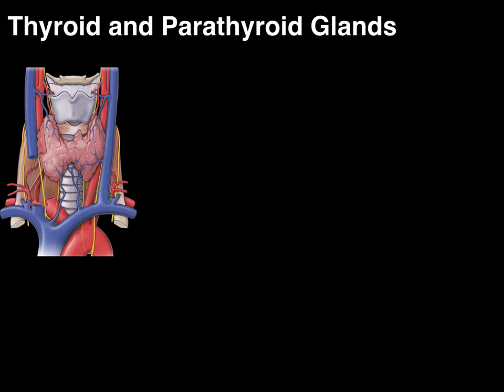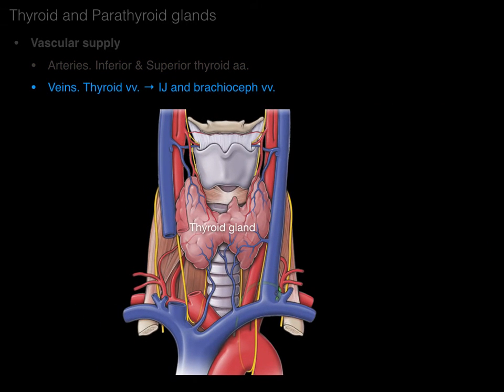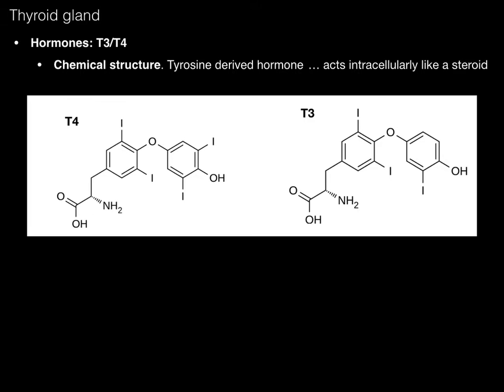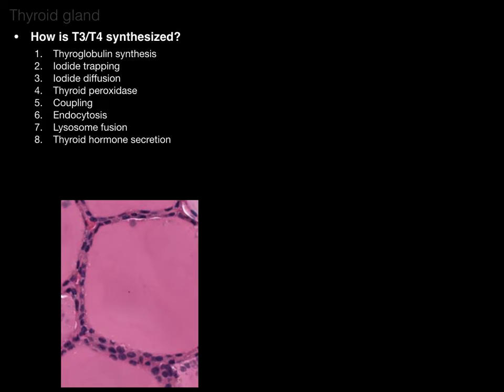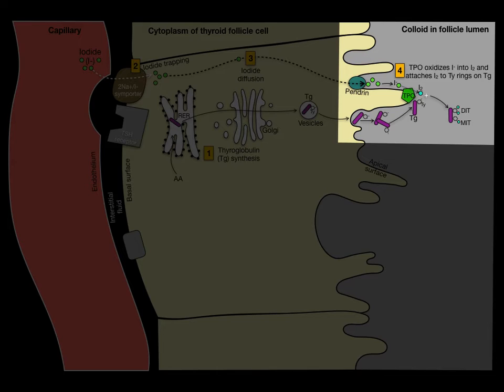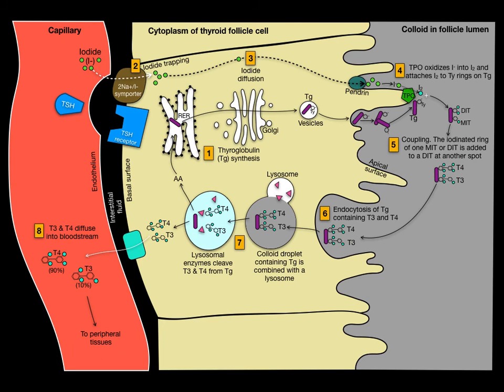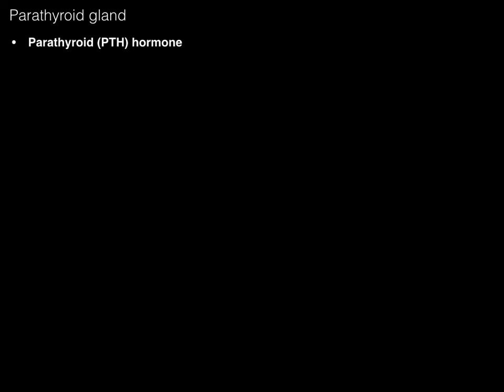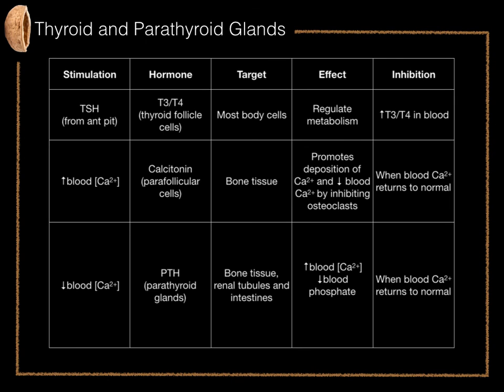Thyroid and Parathyroid Glands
This video tutorial provides an overview of the thyroid and parathyroid glands (topography, parts, vascular supply, histology, hormones, etc..).
0:00. Introduction
0:30. Thyroid gland structure and topography
1:37. Parathyroid gland structure and topography
2:03. Vascular supply to thyroid and parathyroid glands
3:16. Thyroid histology
4:40. Parathyroid histology
5:01. T3/T4 chemical structure and function
6:23. T3/T4 regulation (stimulation and inhibition)
7:27. Goiter
8:27. T3/T4 Synthesis by follicular cells
15:16. Calcitonin hormone
17:11. Parathyroid hormone (PTH)